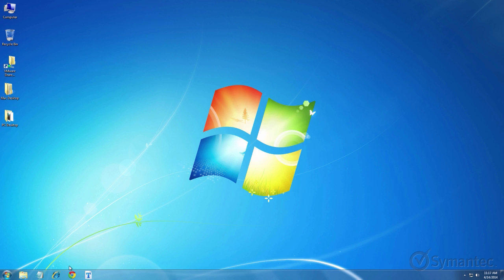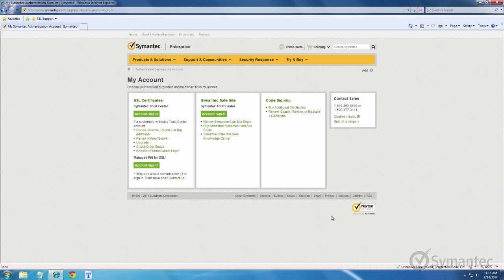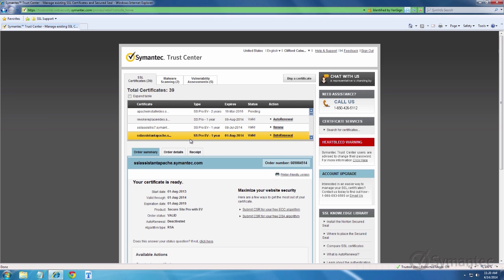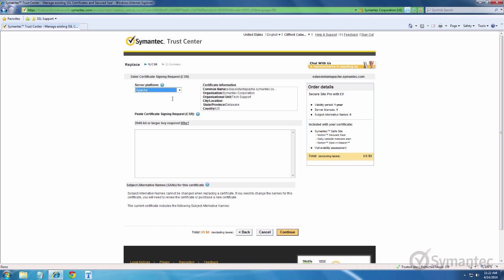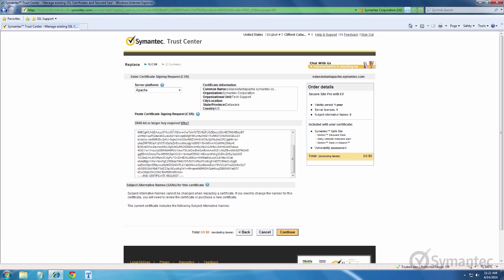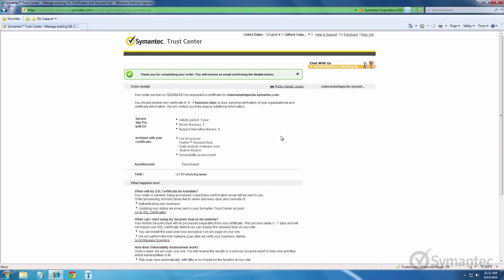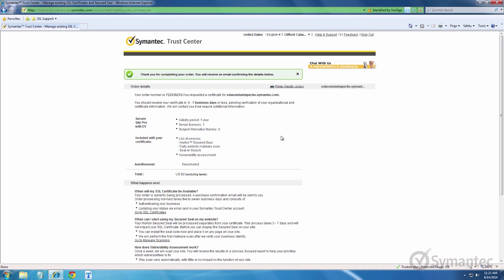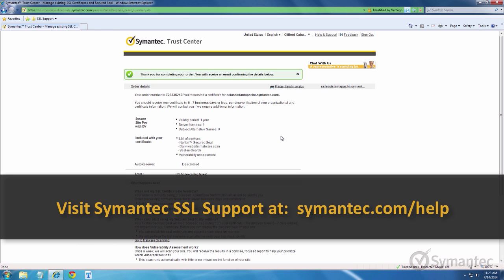Support Tutorials: Replacing an SSL Certificate in a Symantec Trust Center Account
Learn how to replace a SSL certificate in a Symantec Trust Center account with Symantec's Video Tutorials.

Symantec SSL: Industry-leading SSL Certificates with award winning support

Symantec Website Security Solutions has an extensive SSL certificate product offering. Whether you need 1 certificate or 15,000 and enterprise management, we’ve got a product that’s perfect for your business – both today and tomorrow as your business grows.